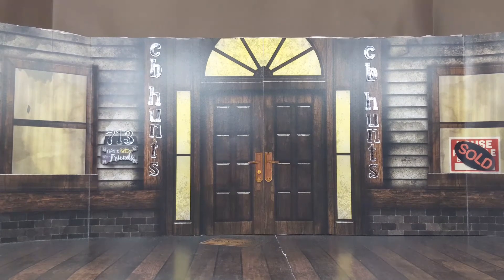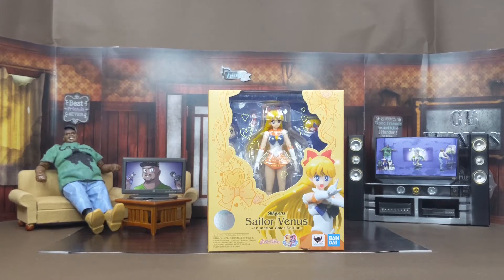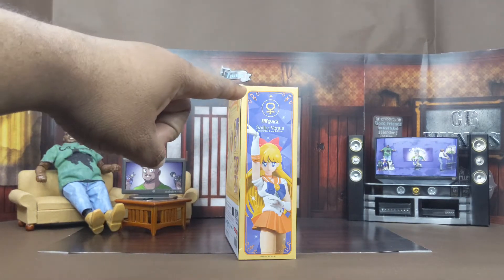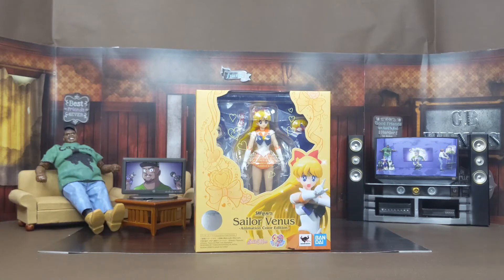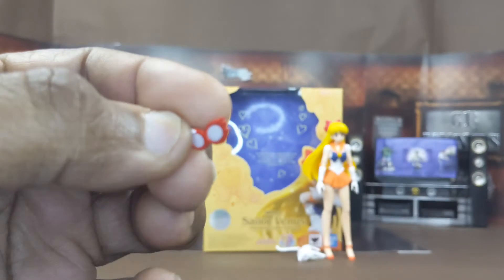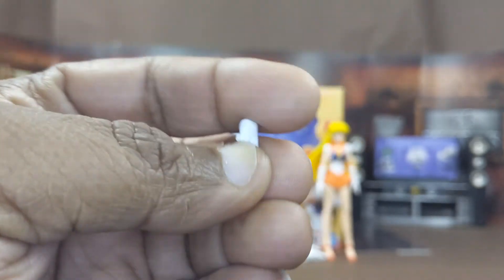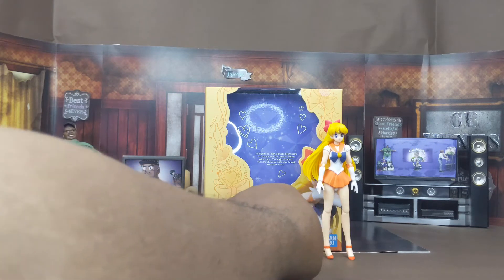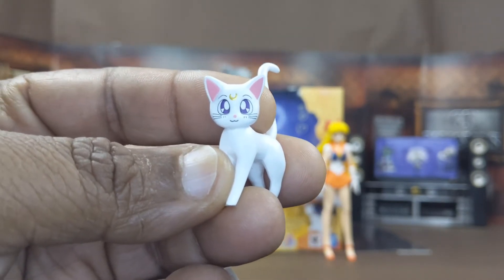Ban Dai S.H. Figuarts Sailor Moon: Sailor Venus (Animation Color Edition) Review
New Intro By : Javier Diaz (J&J Toy Giants)
Instagram: J & J Toy Giants